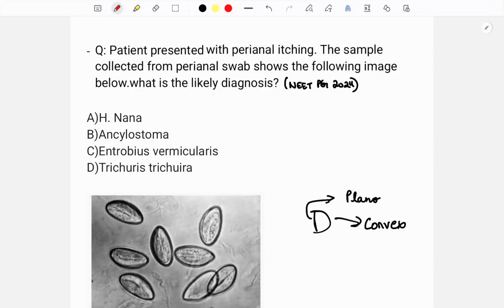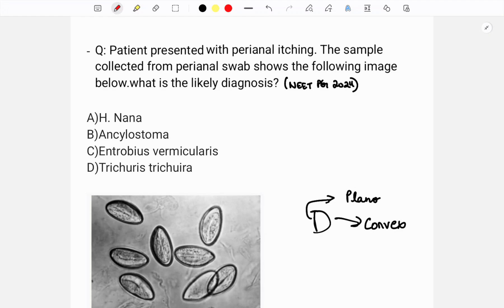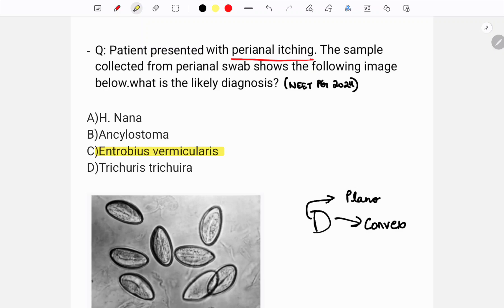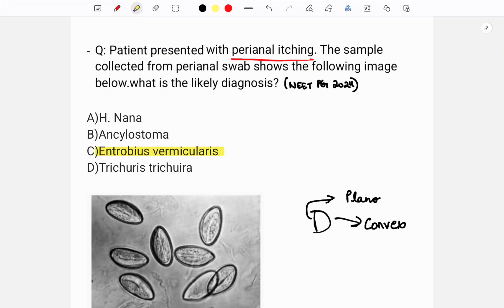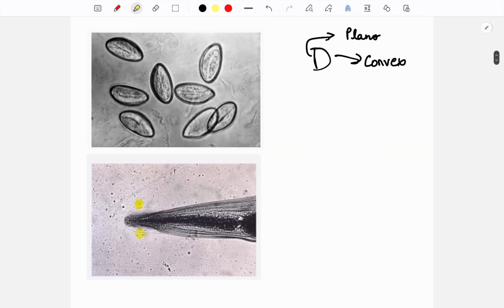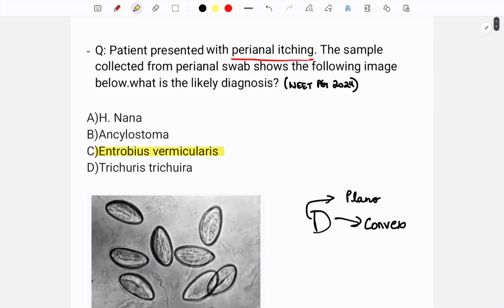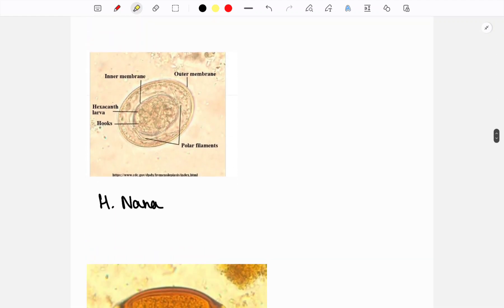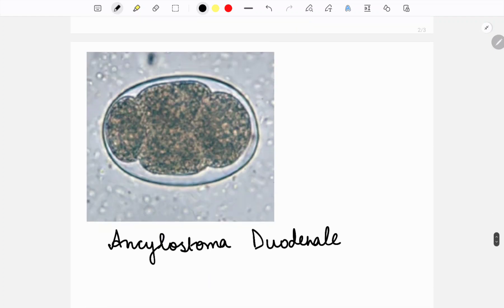Question of the day | Day 1| Microbiology | neet pg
Hello guys! On this channel we will be discussion one neet pg question daily. Even though it is just one question but when these baby steps are taken consistently it will definitely boost your confidence on the day of exam. See you Tomorrow with another question.